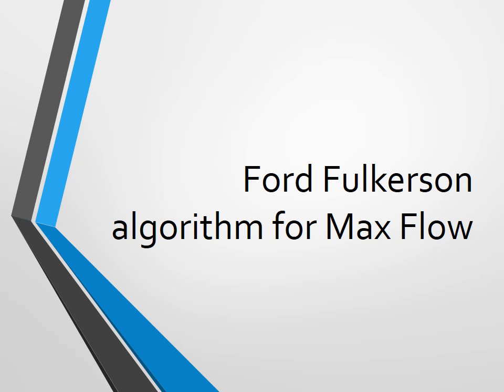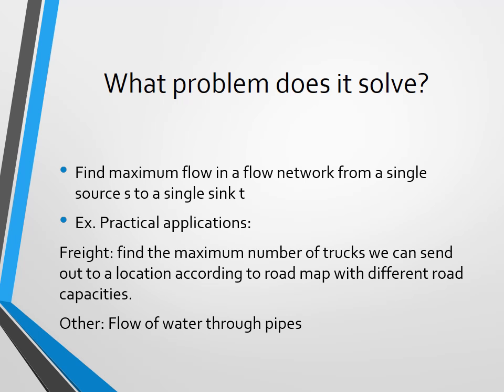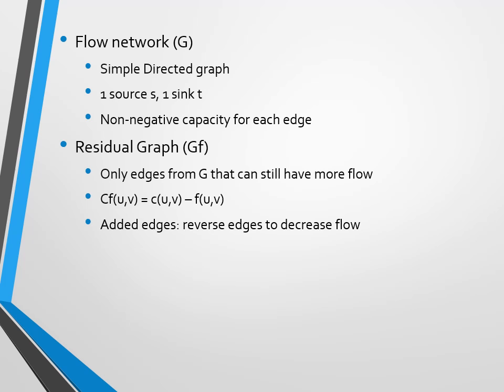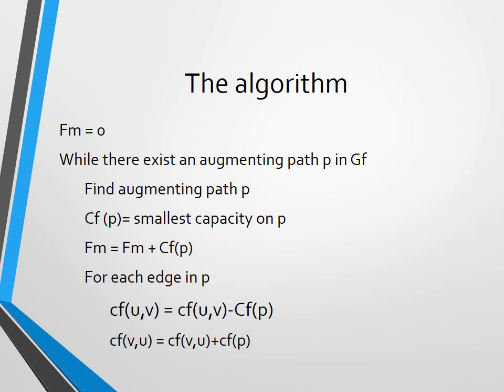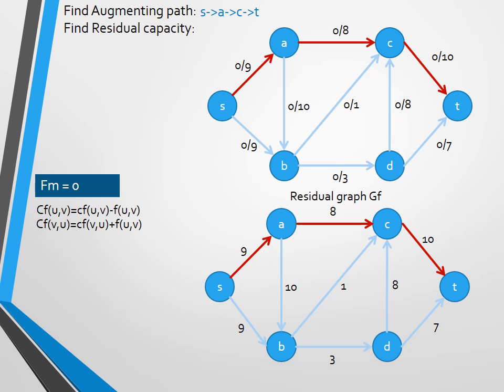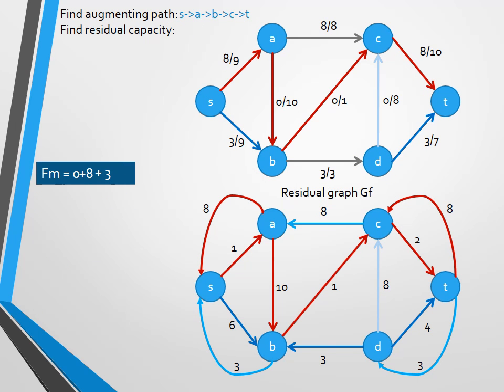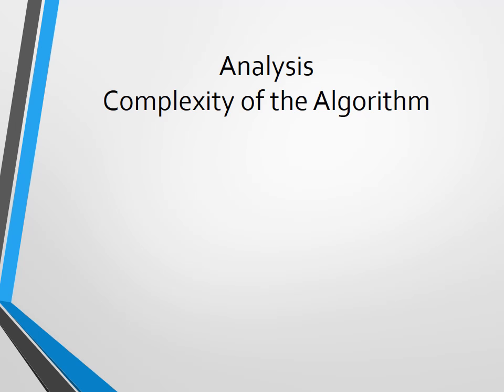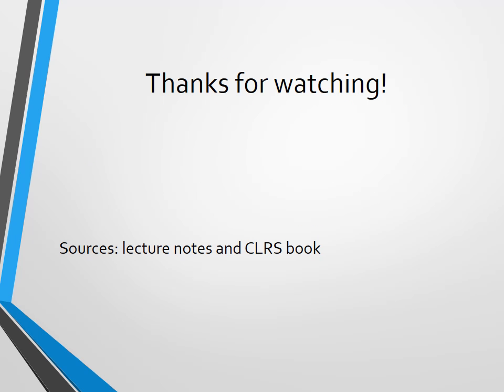Ford Fulkerson algorithm for Max Flow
This video explains the basic Ford Fulkerson algorithm for Max Flow. Short and sweet with one example worked through.
Pause and rewind if it goes a bit fast during the example, or anywhere else of course.

Video lesson made for a coursework in DSA at the University of Bristol.